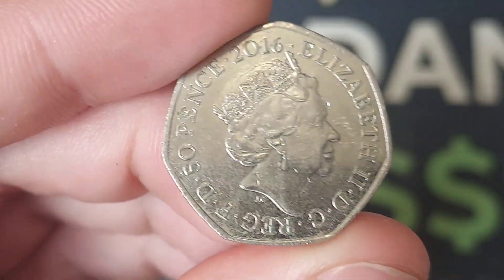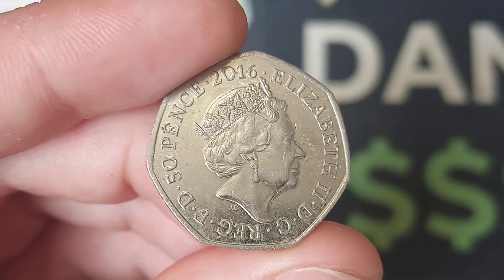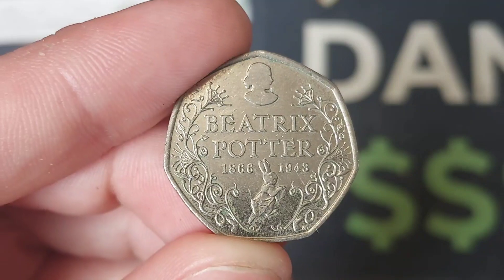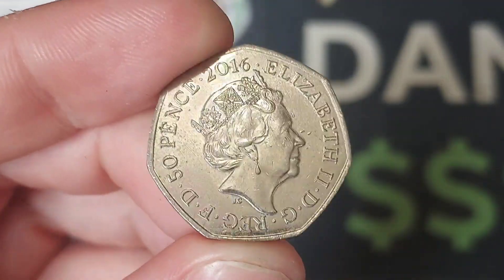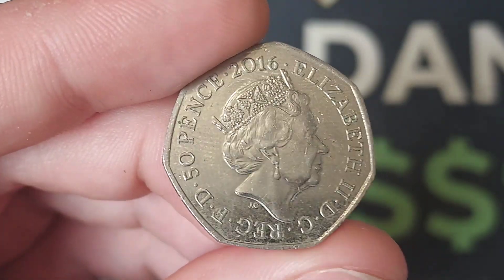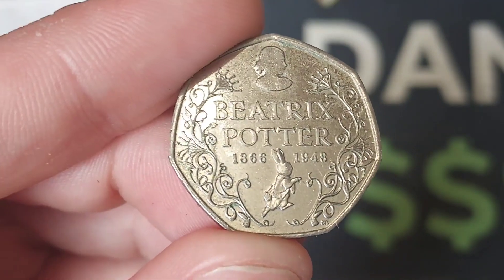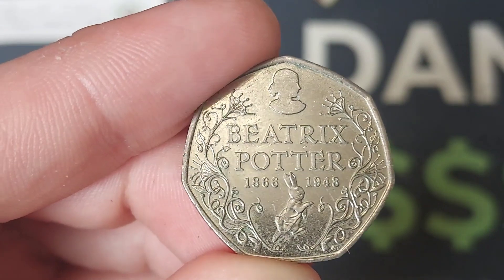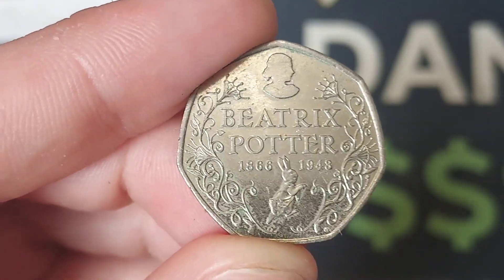CHECK YOUR CHANGE #569 - 2016 50p 50 pence coin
CHECK YOUR CHANGE #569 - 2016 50p 50 pence coin commemorative Coins? Commemorative 50p Coin hunts are as popular as ever and getting more and more difficult. However we will continue to keep checking our change to prove that their are some rare 50p and £2 coins still out THERE
I found the 2016 Beatrix potter anniversary 50p coin.